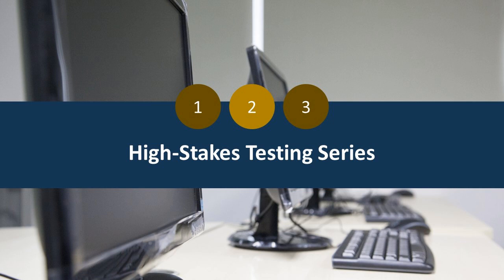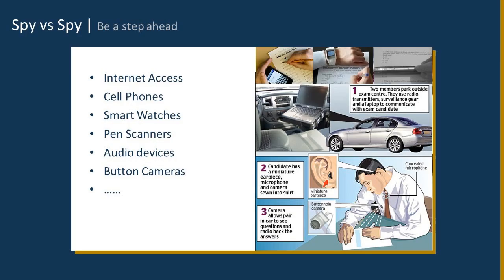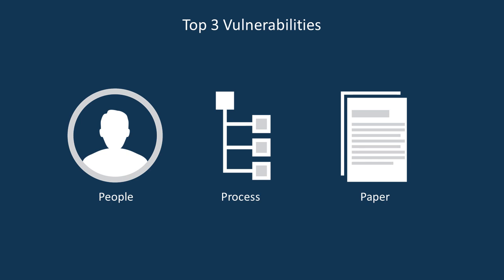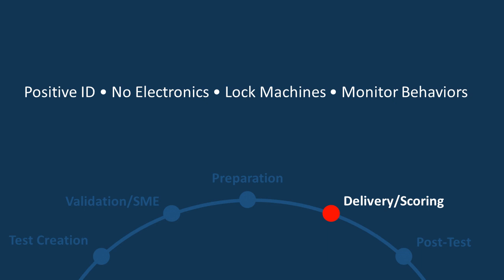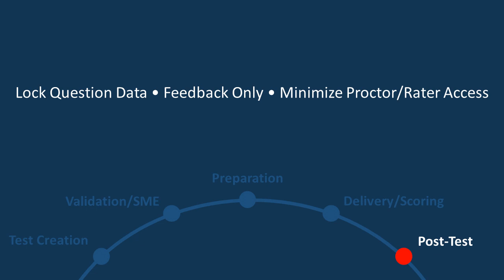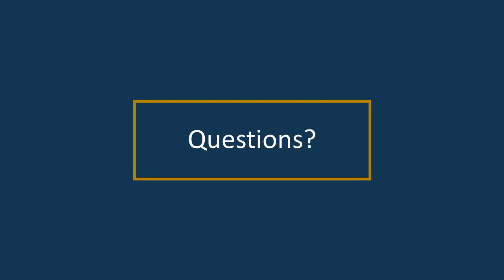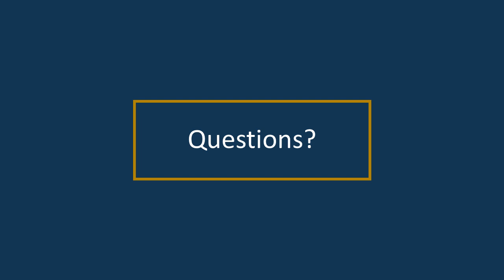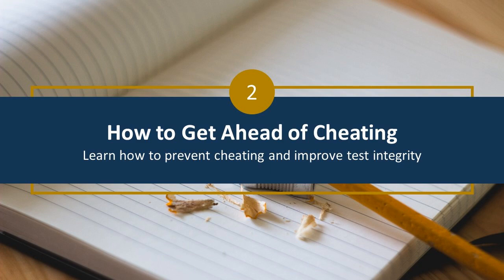Webinar - High Stakes Testing: How To Get Ahead of Cheating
You want a strong testing process so that you know everyone in the fire service can do their jobs competently, but cheating in testing appears to be easier than ever. How do you ensure the integrity of the examination process so that lives are not lost on the fire ground?

In this second installment of the High-Stakes Testing mini-series, learn how you can detect and prevent cheating by understanding the what, why, and how of creating a trustworthy exam process.